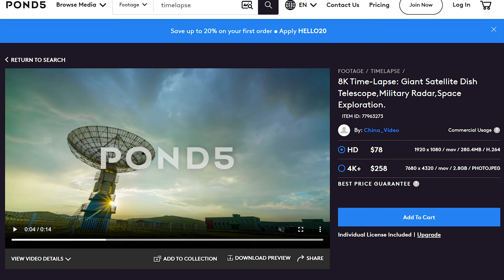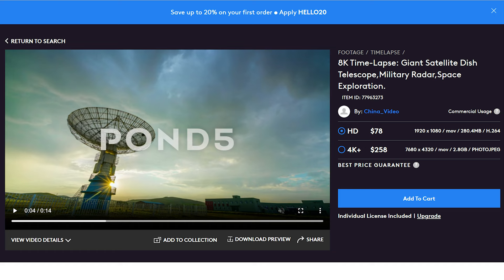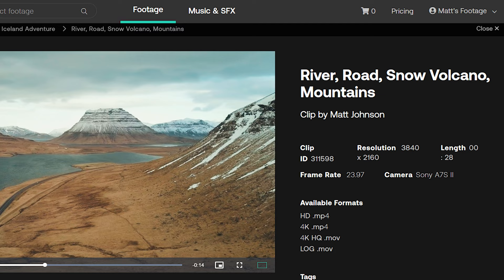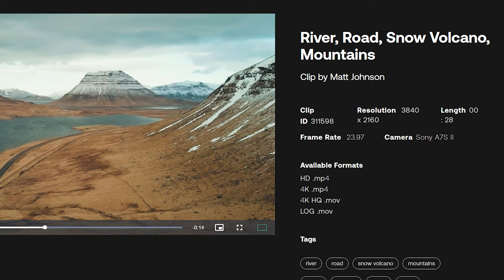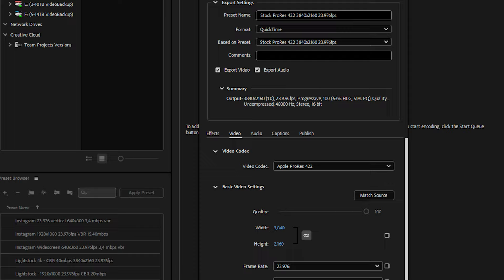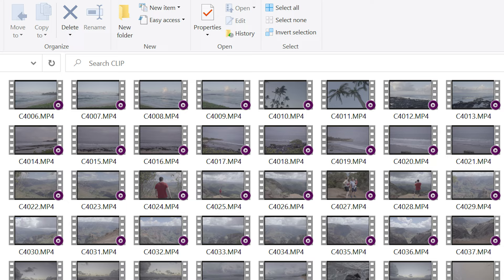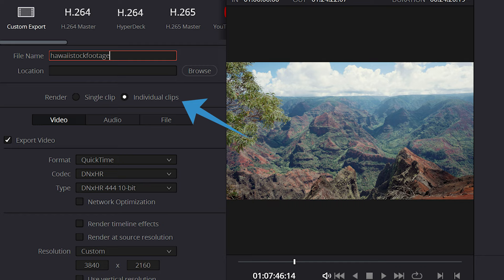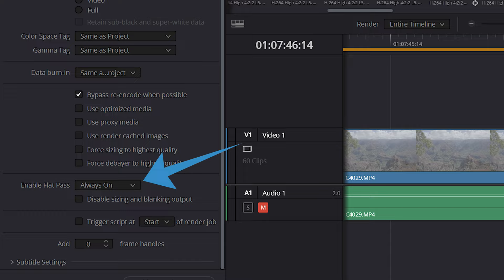How To Edit Stock Footage FAST & Make Passive Income 💲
Here's how to EASILY edit and export stock footage fast that you can upload to licensing sites and start selling and making passive income! This video will show you everything you need to edit stock video, including what resolutions and formats to use when editing, whether you should export in a flat log color grade, if you need audio, and tons of other tips!

0:00 Download my FREE Stock Footage Jump Start Guide!
0:55 Edit & Export In 4K Or Higher If Possible
2:11 Do You Need To Color Grade Your Footage?
3:45 What About Audio?
4:02 The Best Frame Rates To Export With
4:40 Video Clip Length
5:33 BEWARE File Size Limits
6:18 Exact Export Settings You Should Use
7:11 HUGE Time Saving Shortcut For Exporting Clips
8:38 Download my FREE Stock Footage Jump Start Guide!